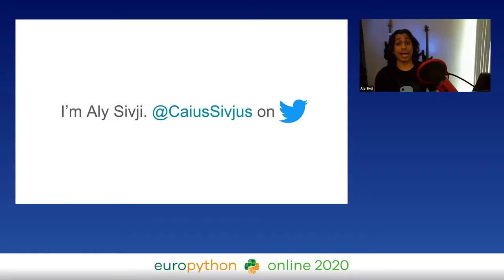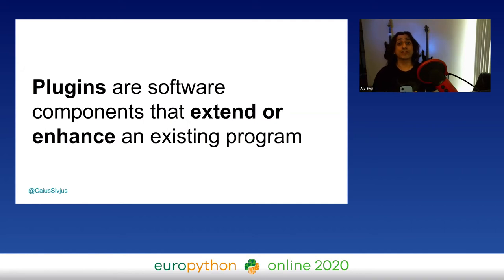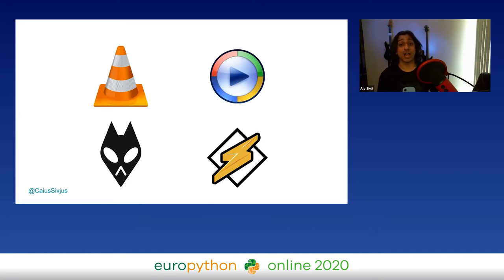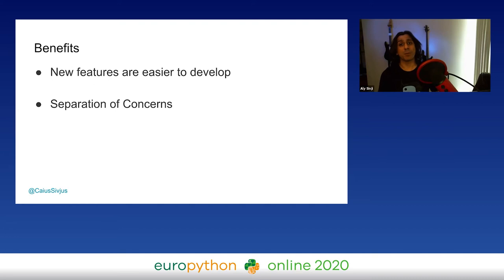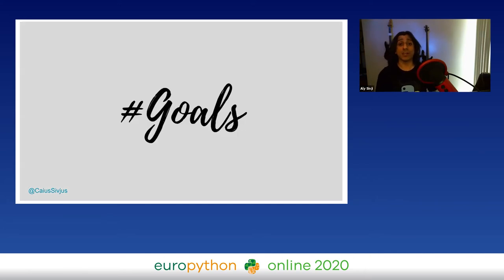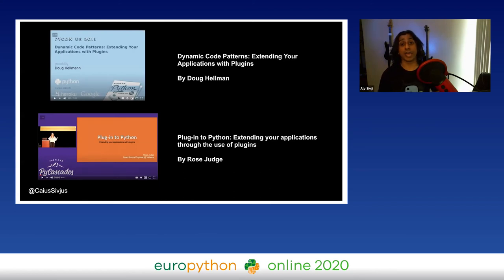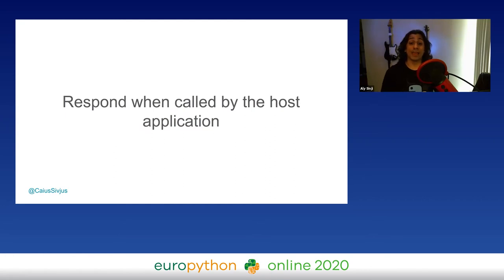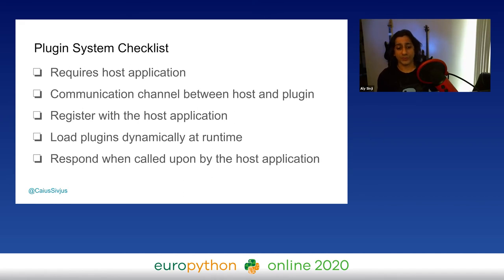Aly Sivji - Pluggable Architecture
"Pluggable Architecture
EuroPython 2020 - Talk - 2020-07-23 - Ni
Online

By Aly Sivji

Applications and libraries with a pluggable architecture allow developers to add custom functionality. Plugins can customize user interfaces, create new workflows, and interface with legacy systems. Designing a plugin is often difficult - documentation is sparse, outdated, or non-existent. You end up diving into a unfamiliar codebase to figure out what to do.

This talk examines Pluggable Architecture by creating a custom plugin system: we will design an interface, think about where to hook in custom behavior, and discuss testing techniques. Understanding these principles will enable us to write custom plugins for third-party libraries. Extend the functionality of your favourite library without touching existing code!